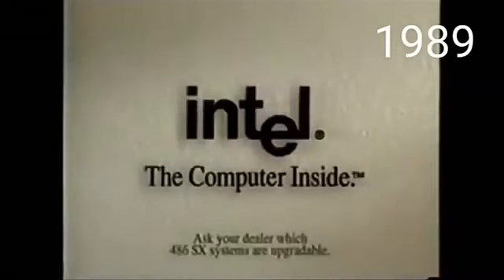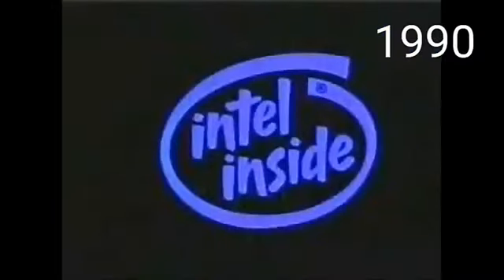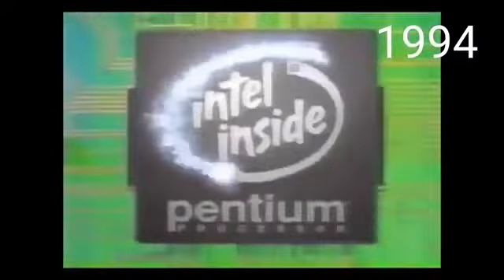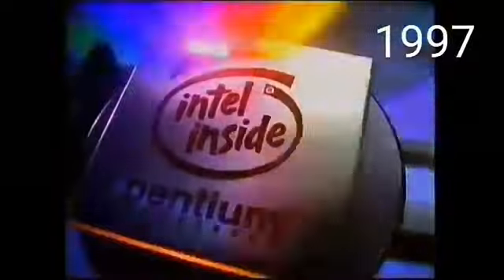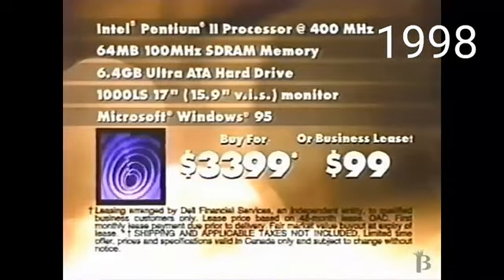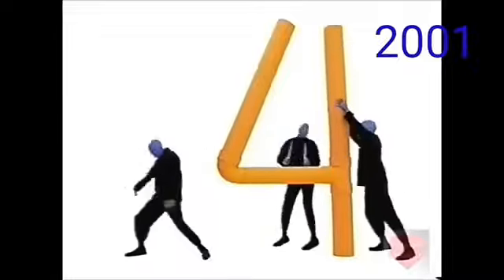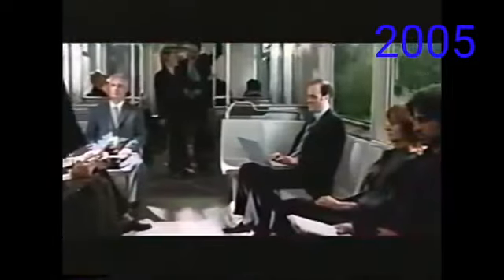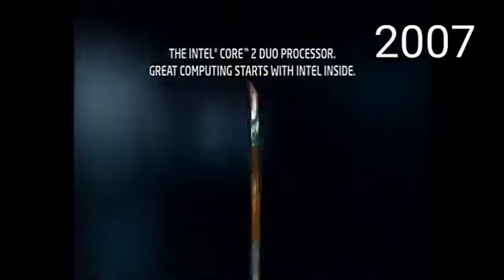Intel Romania Logo History (1972-2022)